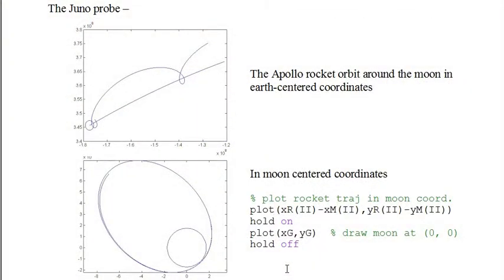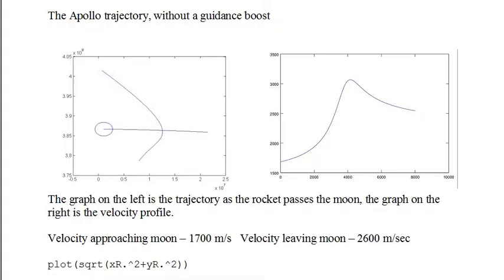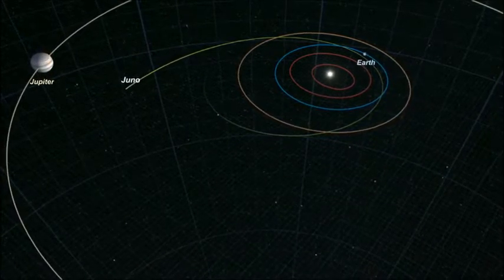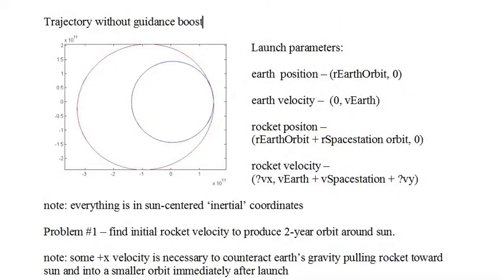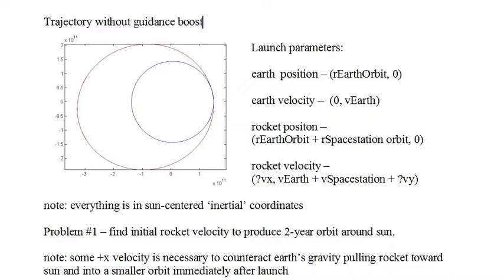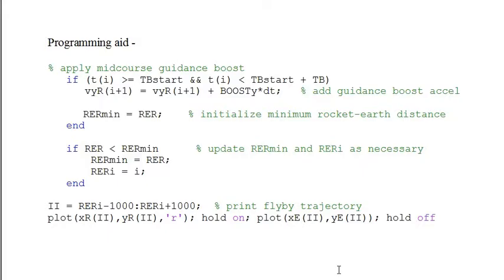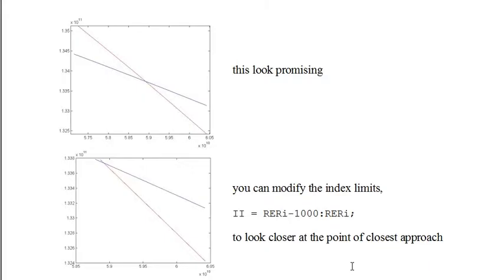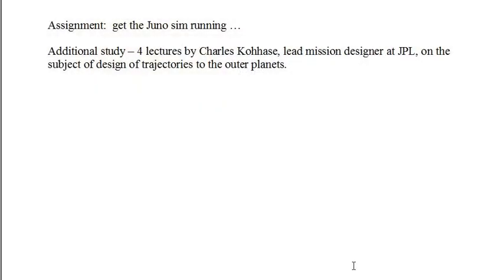MMCC I #08 - The Juno Trajectory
Slingshot or gravity assist trajectories.  Generating the trajectory for the Juno probe, this trajectory begins with a two year orbit around the sun, with the probe returning to earth after two years at which time the earth's gravitational field is used to slingshot the probe toward Jupiter.